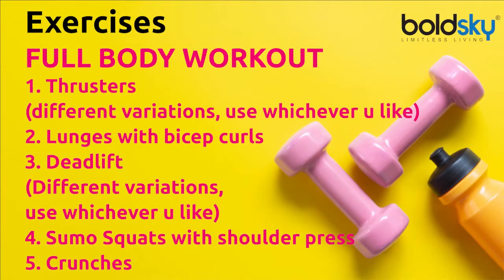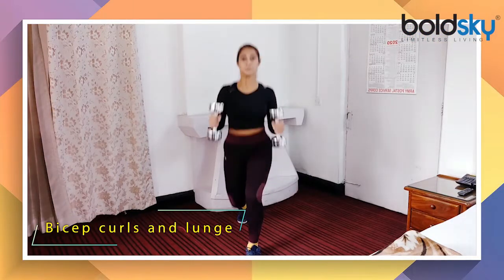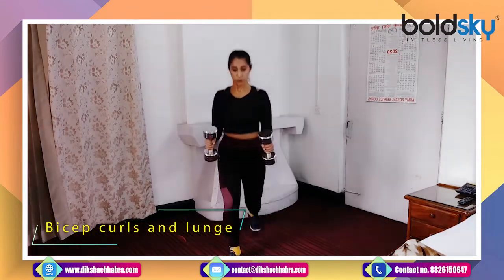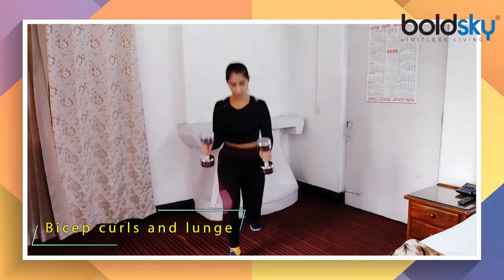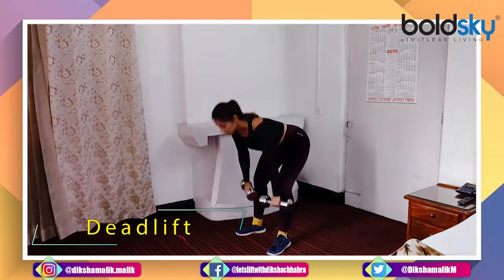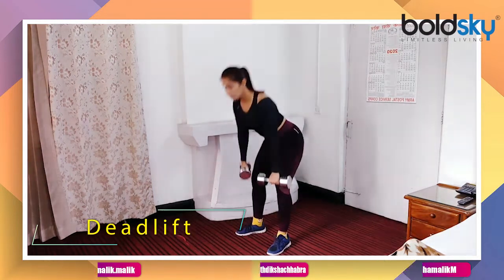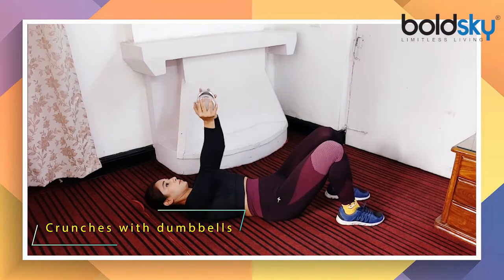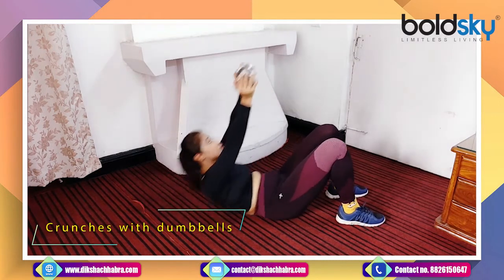Full Body Workout with Dumbbells: घर पर वर्कआउट कैसे करें | Dumbbells workout at home | Boldsky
Fitness Expert Diksha Chhabra reveals the technique for full body workout with dumbbells at home. The workout includes Thrusters, Lunges with bicep curls, Deadlift, 4. Sumo Squats with shoulder press . Watch the video and perform step by step workout with dumbbells at home for Full body.

जब कोई फैट लॉस जर्नी पर होता है तो उसकी टेंशन और बढ़ जाती है। जिम में लोग अलग-अलग मशीनों से हैवी वेट उठाकर फैट बर्न कर सकते हैं। लेकिन घर मे मुश्किल होता है। लेकिन इसमें निराश होने वाली बात नहीं है। यदि आप फैट लॉस जर्नी पर हैं तो आज हम आपको डम्बल से अपर बॉडी टोन करके शेप देने और मसल्स बनाने के लिए कुछ एक्सरसाइज बताएंगे। इन आसान एक्सरसाइज से आप अपनी अपर बॉडी को टोन कर सकते हैं। आइए दीक्षा छाबड़ा से जानते हैं लोअर बॉडी के लिए डंबल के साथ कैसे रखें खुद को फिट ।